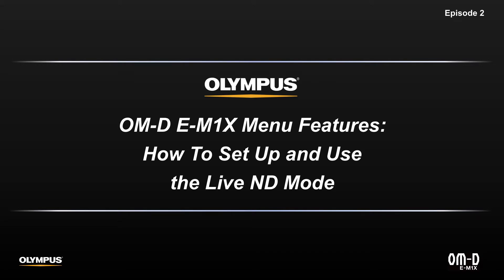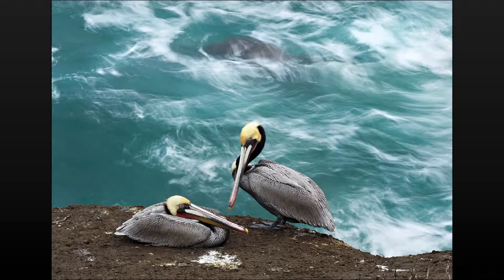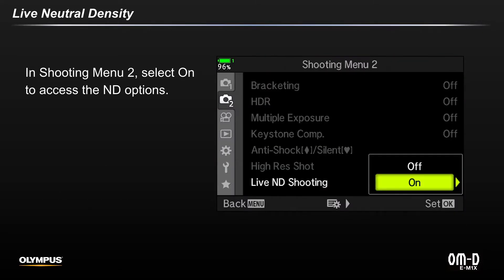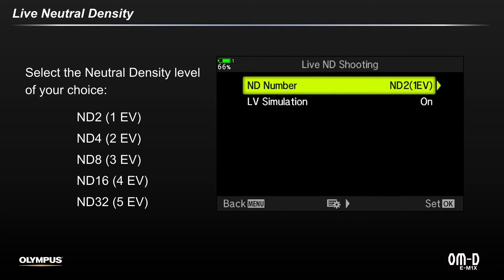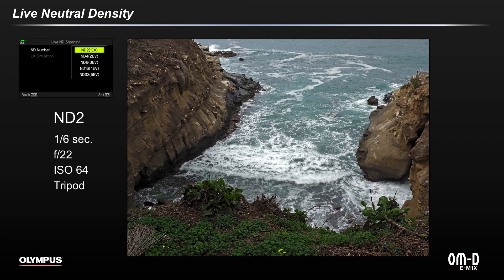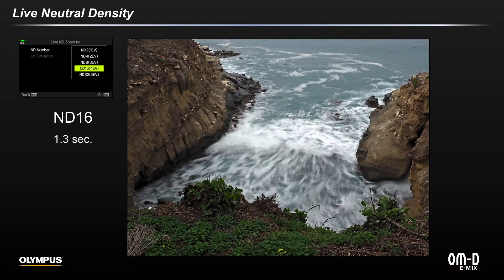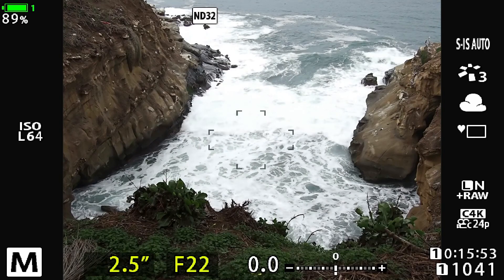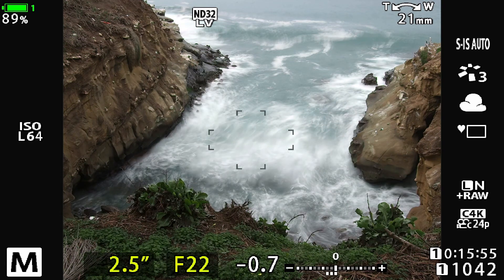OM-D E-M1X Menu Features: How to Set Up and Use the Live ND Mode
Learn more about new Menu Features of the OM-D E-M1X from Olympus Technical Representative Ray Acevedo.